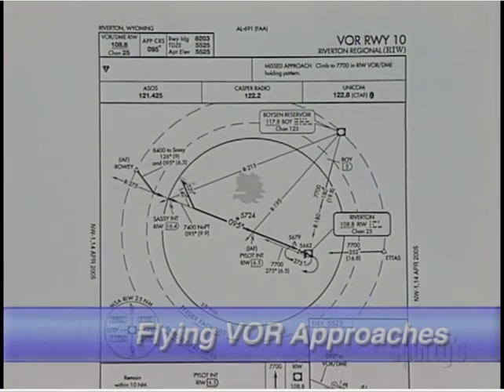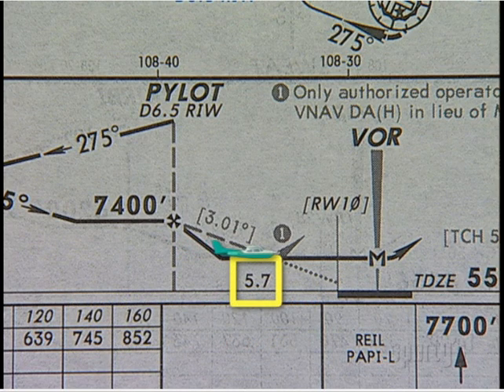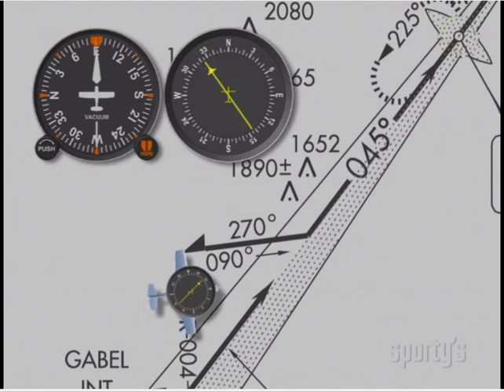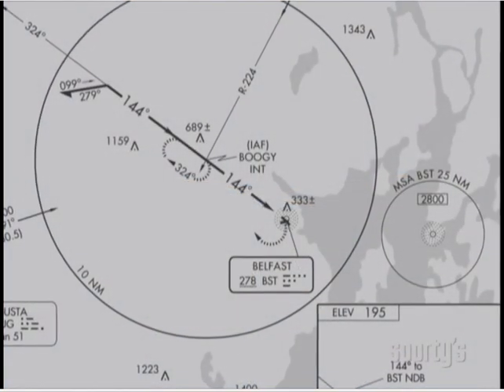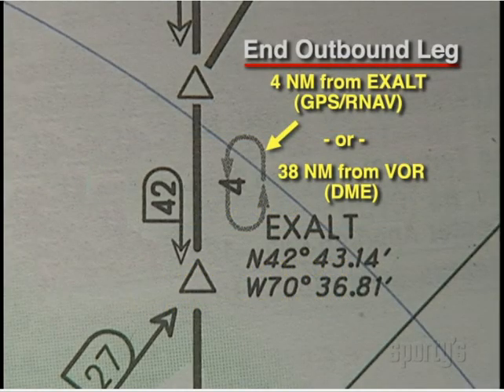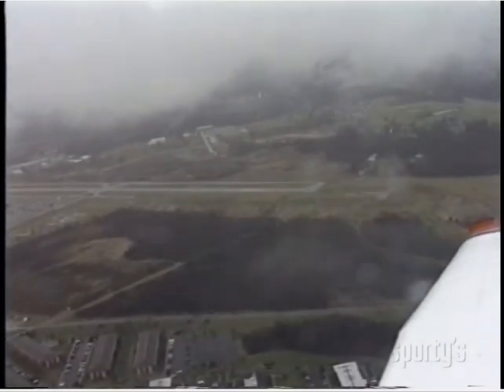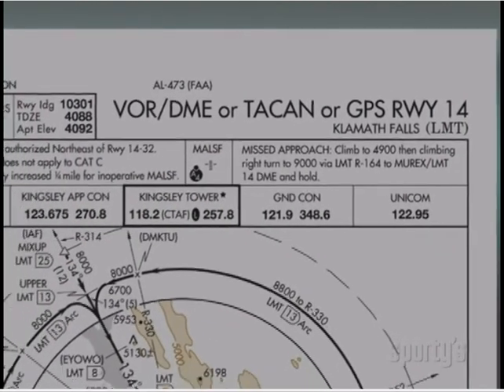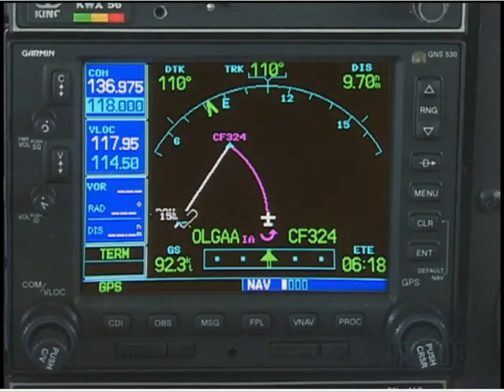IFF Disc 3 Pt2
frying instruments